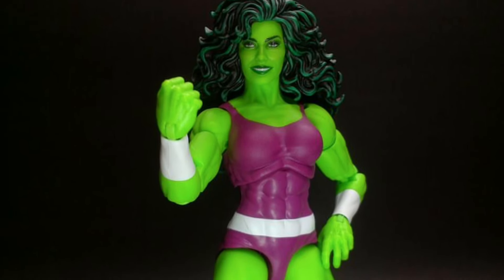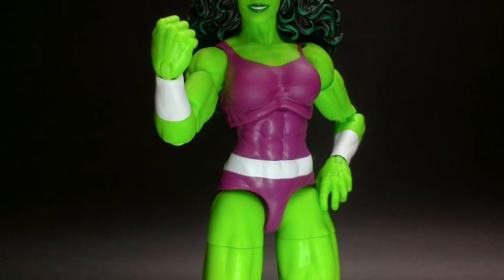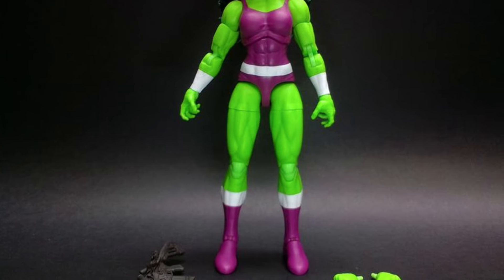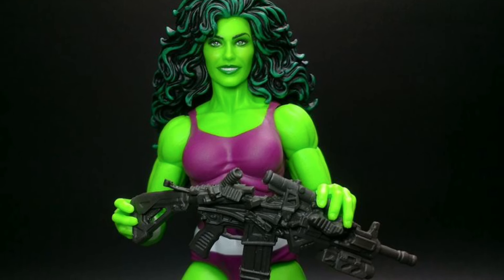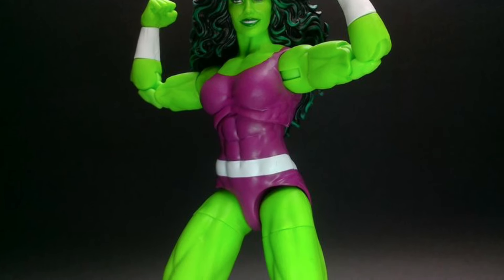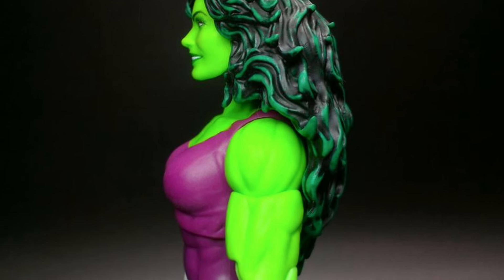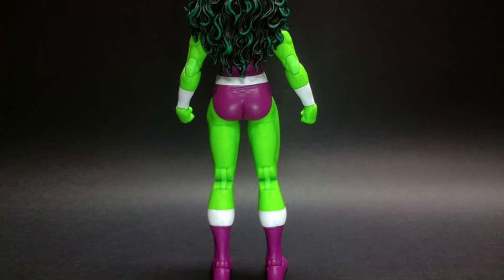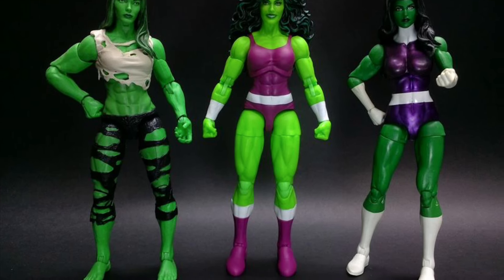New Marvel Legends She Hulk action figure iron man series in hand images by sb Toyz